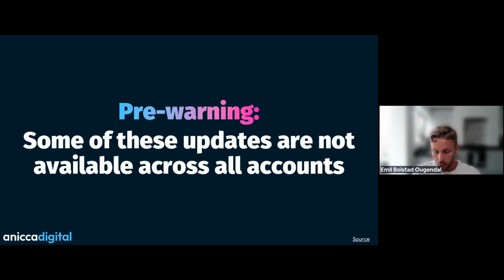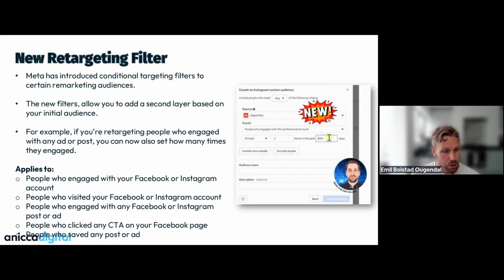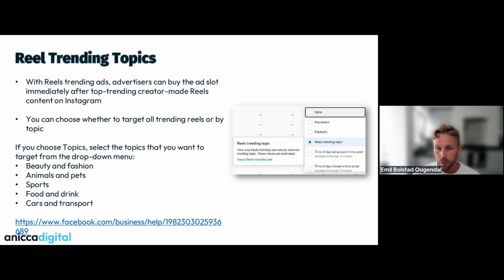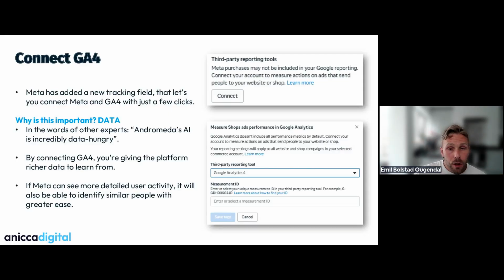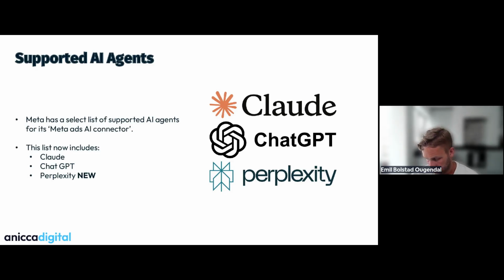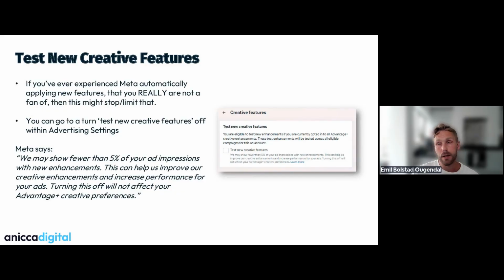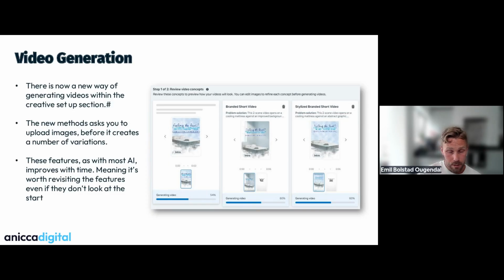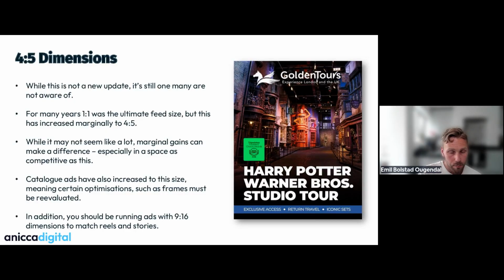What's New in Meta Ads Manager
What's New in Meta Ads Manager – Webinar with Emil Bolstad (Thursday, 28th May, 2-3pm)